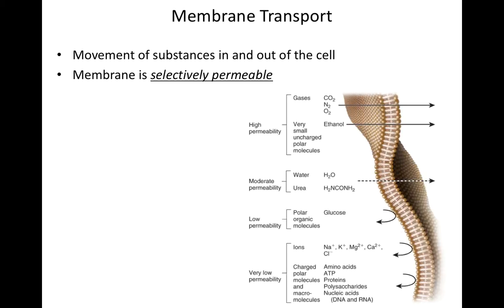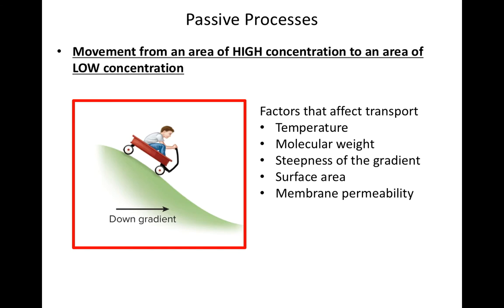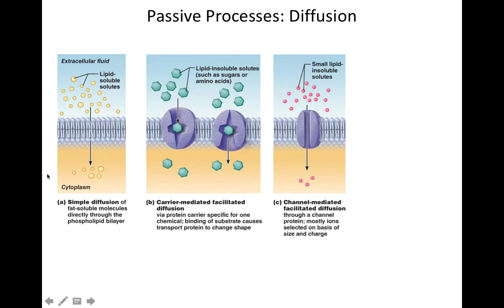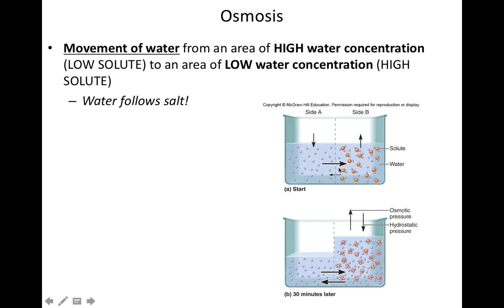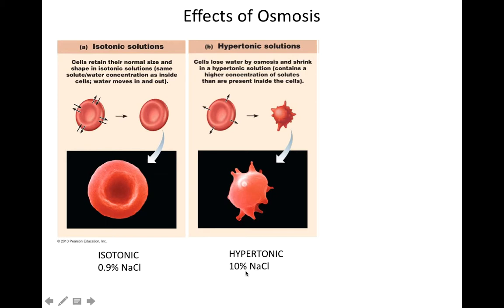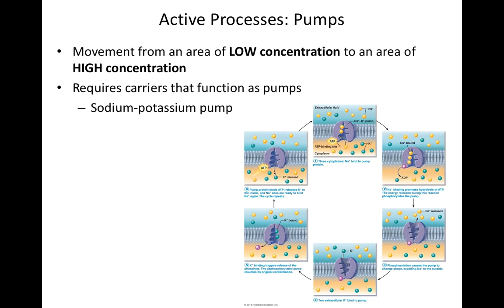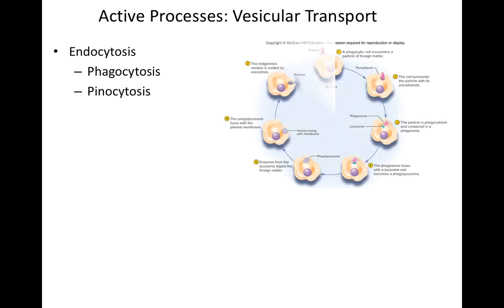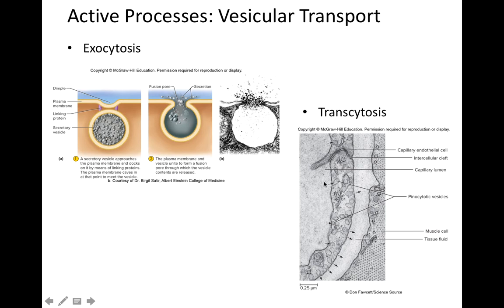Bio 251 Ch 3B